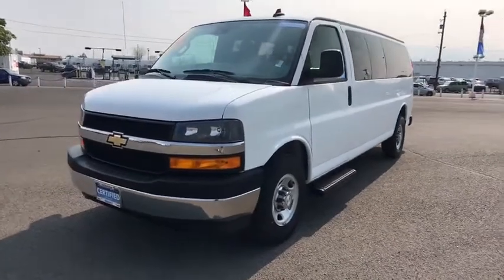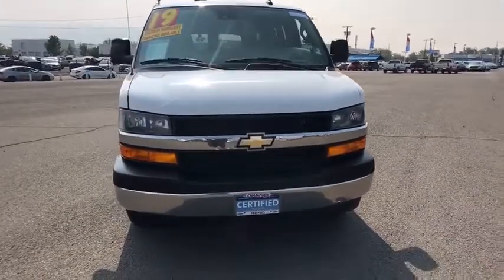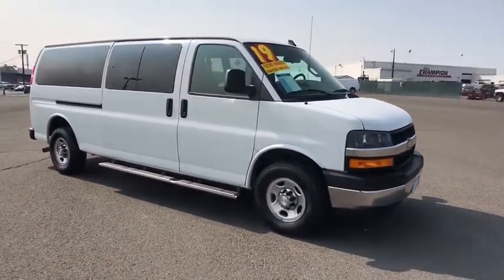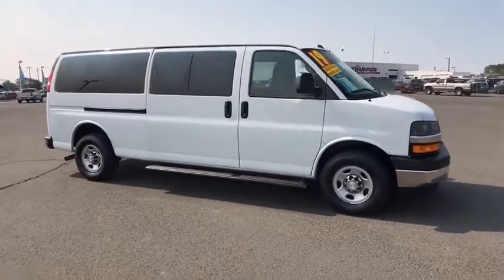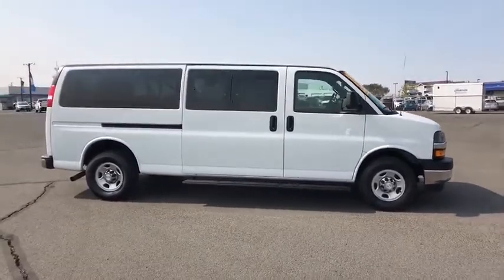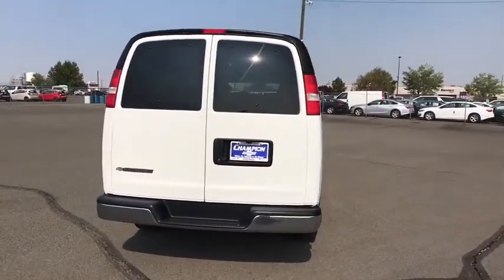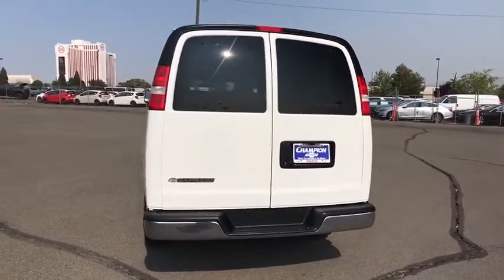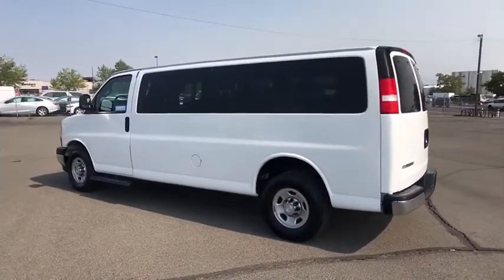2019 Chevrolet Express Passenger Carson City, Reno, Yerington, Northern Nevada, Elko, NV P15737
Summit White Used 2019 Chevrolet Express Passenger available in Carson City, Nevada at Champion Chevrolet Reno. Servicing the Reno, Yerington, Northern Nevada, Elko, NV area.
2019 Chevrolet Express Passenger LT - Stock#: P15737 - VIN#: 1GAZGPFG3K1193458